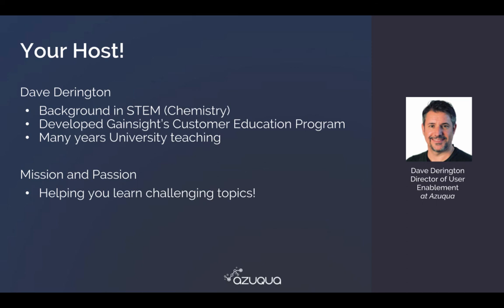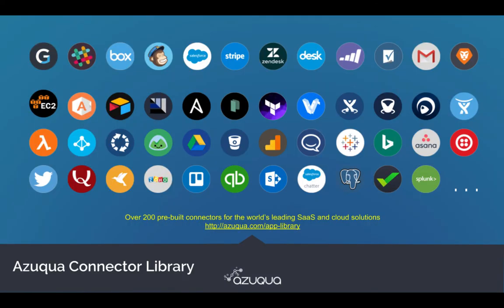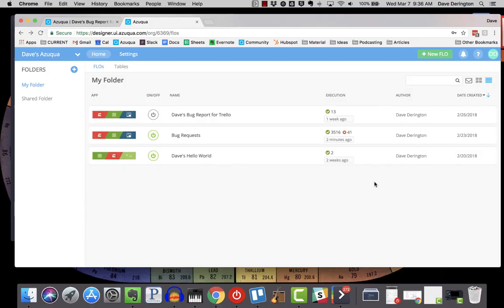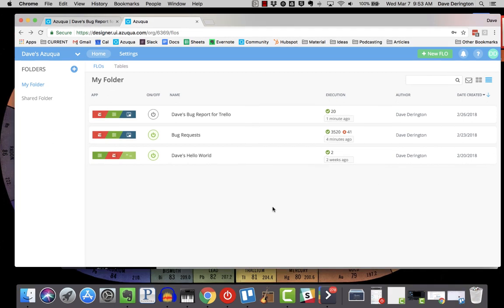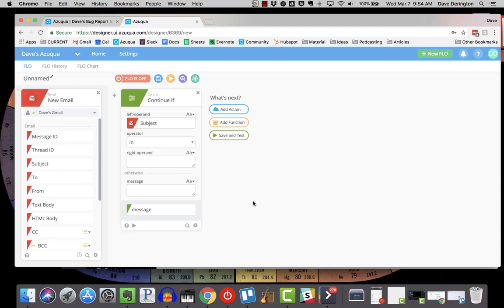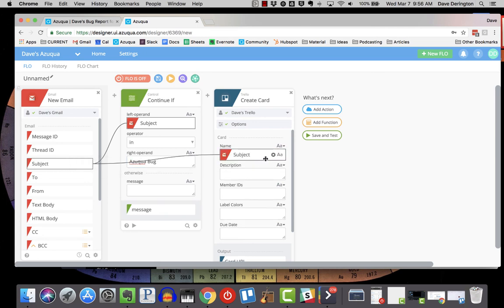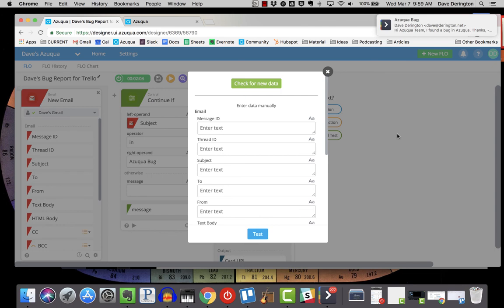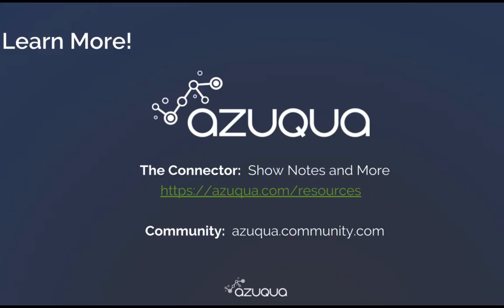The Connector - Episode 000 - "Pilot"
In Episode 0, meet Dave Derington, Azuqua’s Director of User Enablement.  Dave will kick off the Connector podcast series and review a simple FLO which shows the true power of Azuqua! (11 minutes)